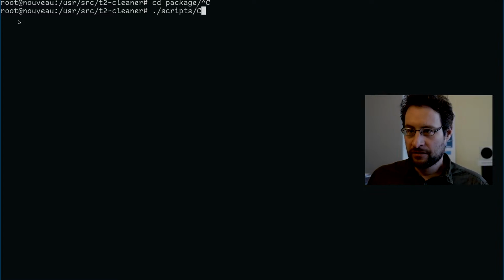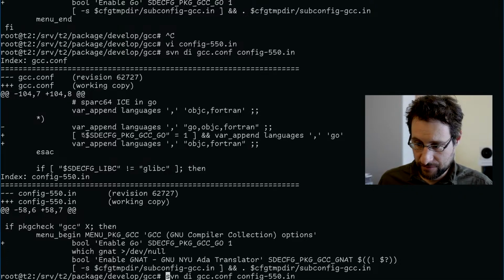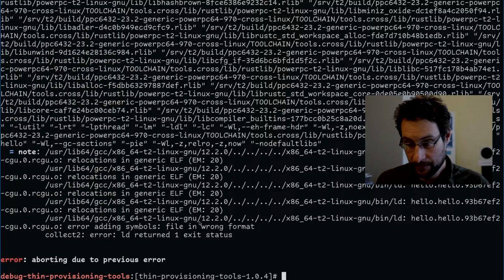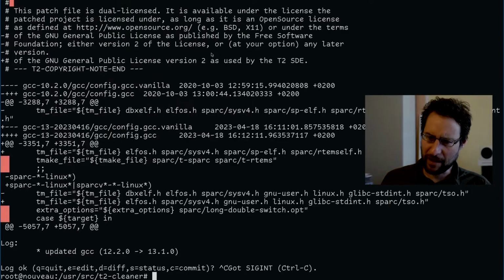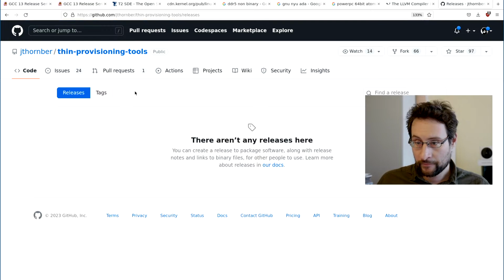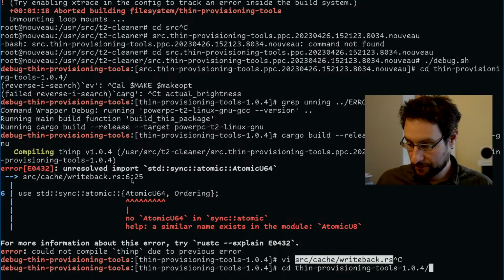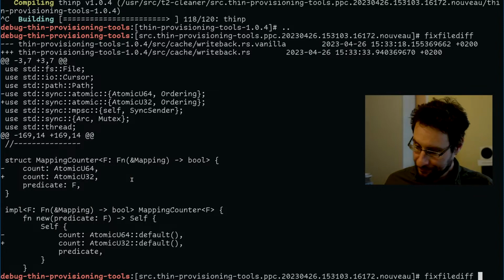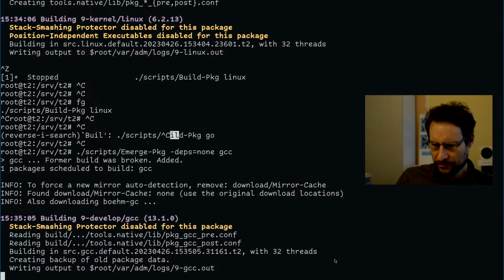Watch 1st Linux distribution SHIPPING GCC 13.1 LIVE on YouTube!